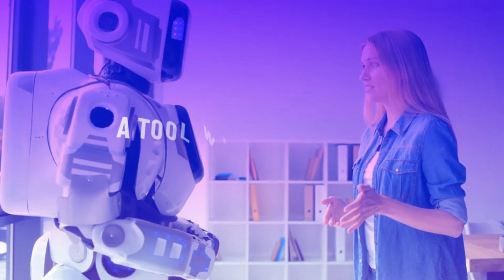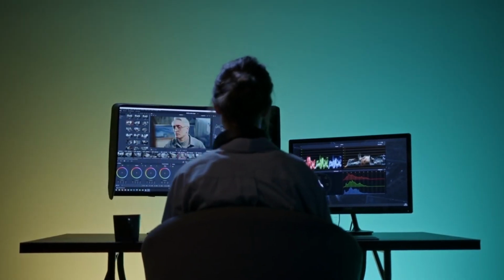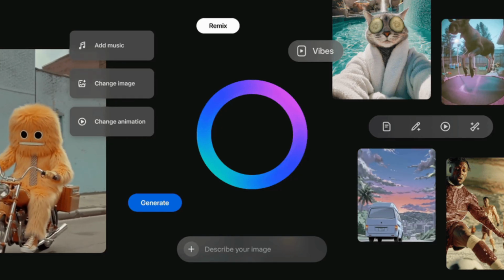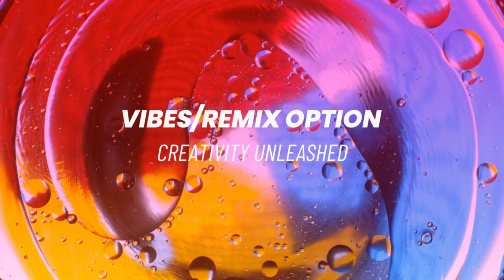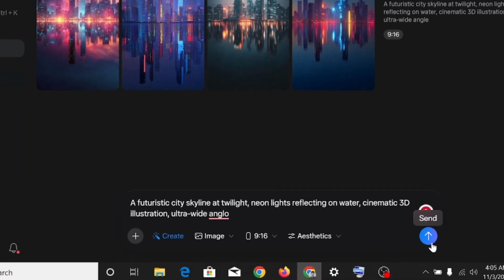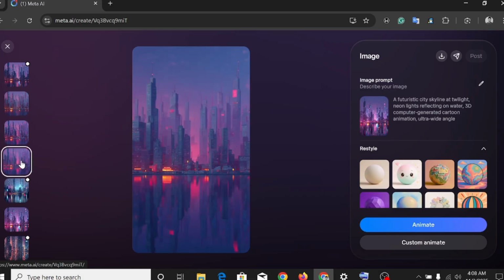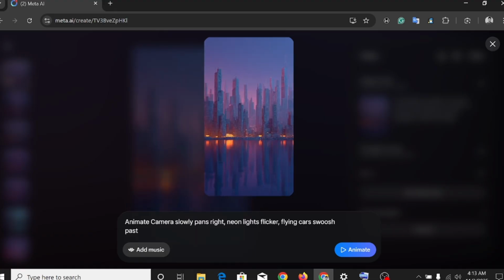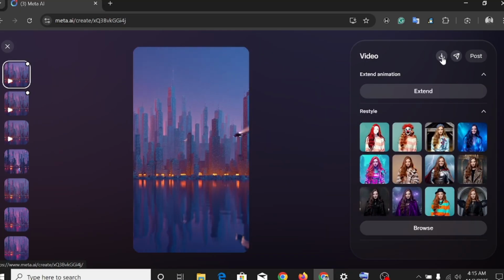Meta AI Generator Tutorial: Create Images & Videos For FREE (No Watermark!)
Unlock your creative freedom with Meta’s new free AI Generator, a tool that lets you create images, videos, animations, and remixes without credits, waitlists, watermarks, or subscription limits.

In this video, you’ll learn exactly how to use Meta’s tool step-by-step, how it compares to premium generators like Sora 2, and how to plug it into your creator workflow for consistent, unlimited content production.

Whether you're a content creator, video editor, or beginner looking for effortless creation — this breakdown helps you get started instantly.

Timestamps

00:00 – Why This Free Meta AI Tool Is Amazing

01:03 – The Problem With Paid Generators (Sora, Runway, etc.)

01:28 – What Meta’s AI Generator Can Actually Do

02:30 – Step 1 & Step 2: Accessing the Tool + Choosing Create/Remix/Explore

03:10 – Step 3: Writing Strong Image Prompts for Best Results.

03:30 – Step 4: Restyling Your Image With Different Art Styles

03:57 – Step 5: Animating Your Image Into a Video

04:28 – Step 6: Extending Animations Beyond 5 Seconds

04:38 – Step 7: Downloading, Sharing & Remixing for Multiple Outputs

04:50 – Meta vs Sora 2

06:30 – Best Practices for Getting Next-Level Results

07:10 – Final Call to Action